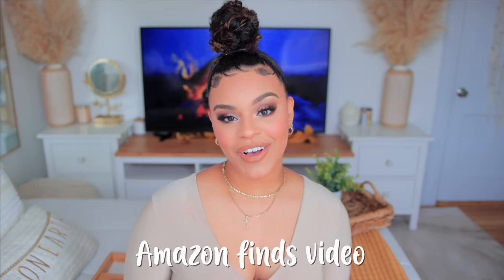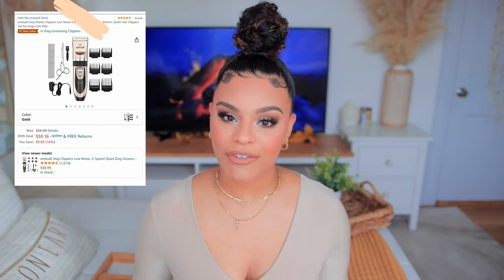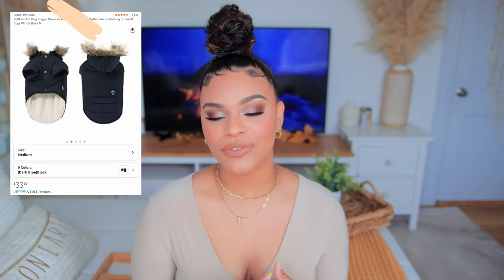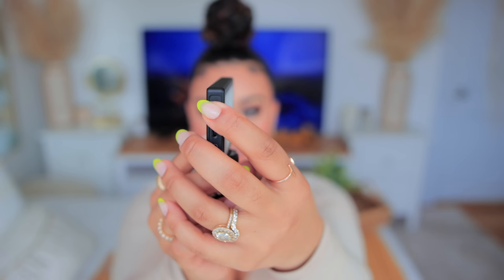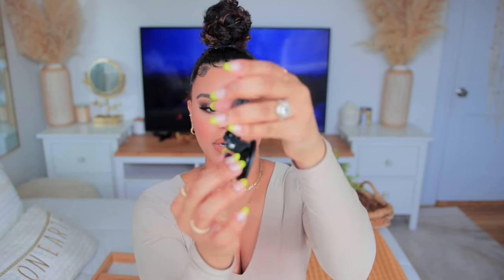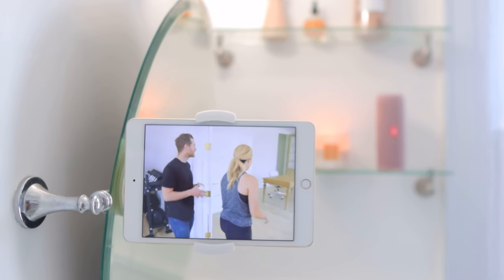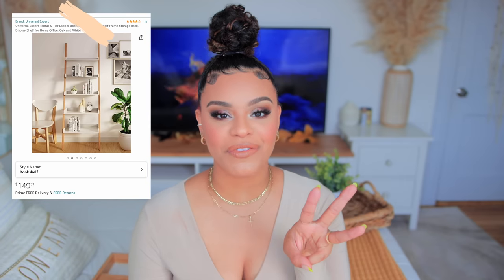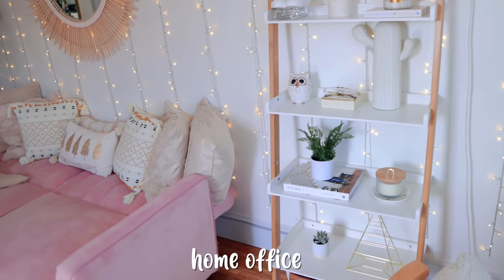amazon finds | dogs stuff, home decor + techy stuff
welcome back to another vlogggg xoxo

products mentions in todays video:

doggie chain
dog grooming kit
dog coats
iPad holder
cuticle oil
video conference lighting kit
JBL waterproof speakers
nail foils trio
ladder shelf
boho style pillow covers

My Filming Equipment:

Canon 50 mm 1.2 lens
NEW Vlogging Camera Canon M6 Mark II
Rode VideoMic Pro Camera-Mount Shotgun Microphone
Diva Ring Light SUPER NOVA
Prismatic LED Luna Beauty Dish Light

xoxo Chelli 💋